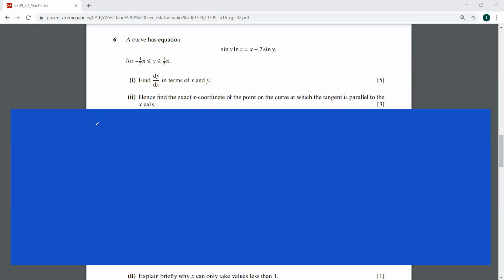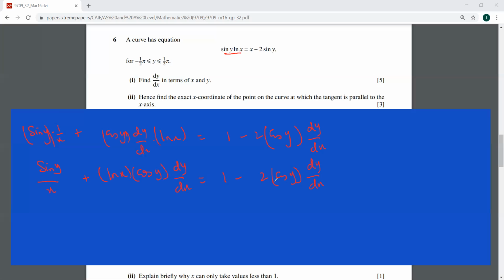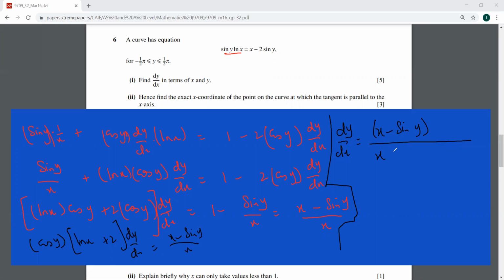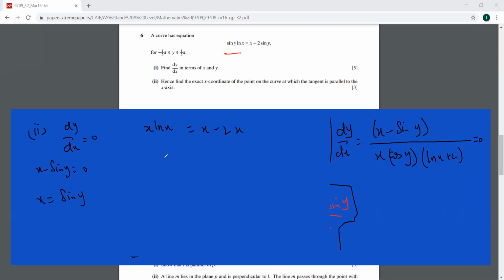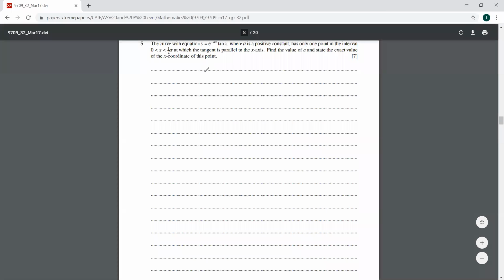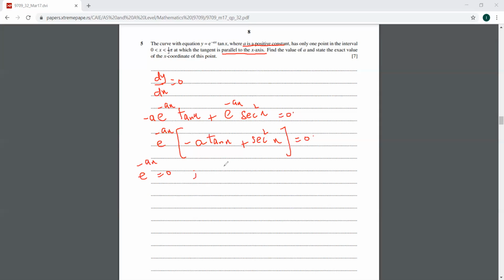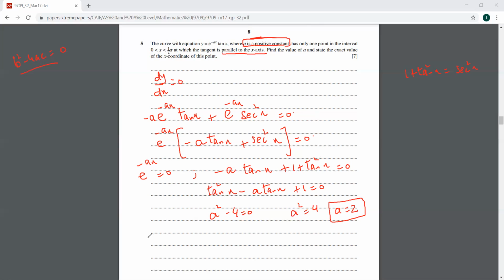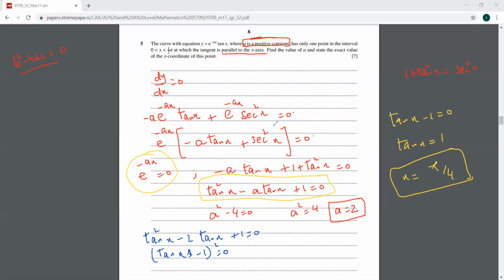||9709/Mar 16/32/Q.6 and 9709/Mar 17/32/Q. 5|| Past Paper Questions on P3 Differentiation||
P 3 Differentiation(Implicit and Quotient Rule) from Past Papers.